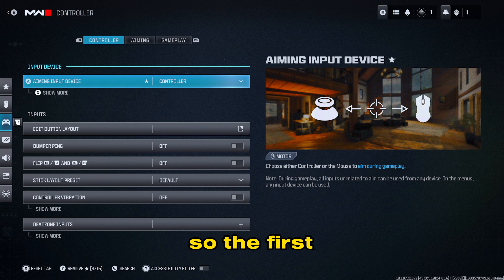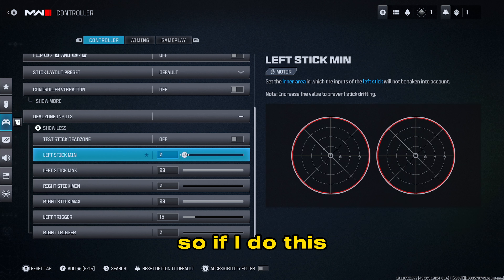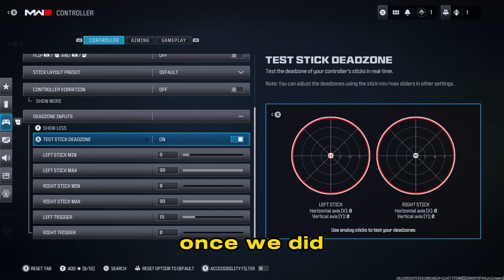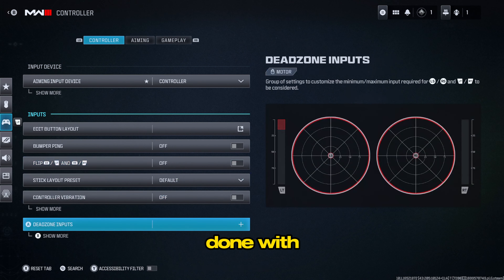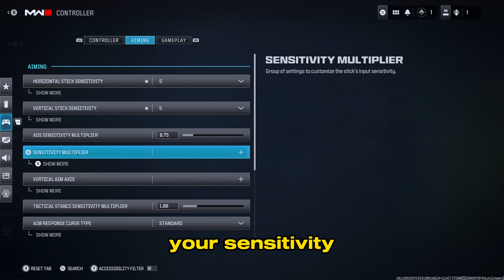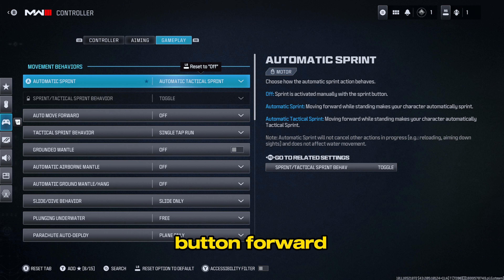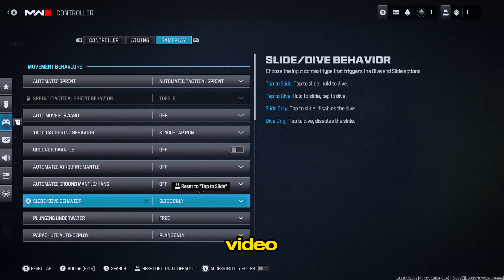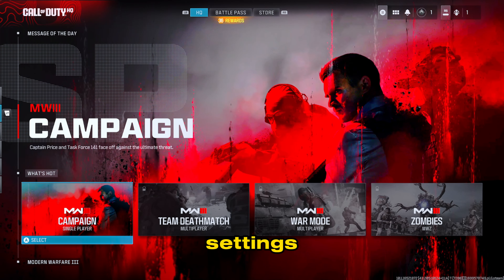Modern Warfare 3 BEST CONTROLLER SETTINGS - Improve Aim Assist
Get better fast in modern warfare 3 with the best controller settings that will improve you r aim assist and help you beat your opponents. In the fast-paced world of "Modern Warfare 3," having the right controller settings can be the difference between victory and defeat. If you're struggling with aiming or just looking to step up your game, fine-tuning your controller can yield significant improvements. Here's a streamlined guide to optimize your controller settings: